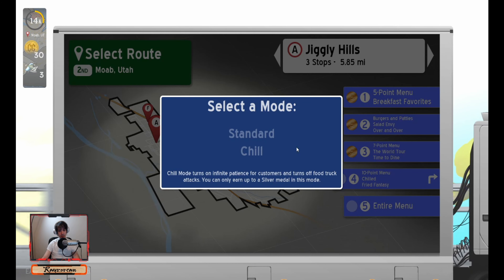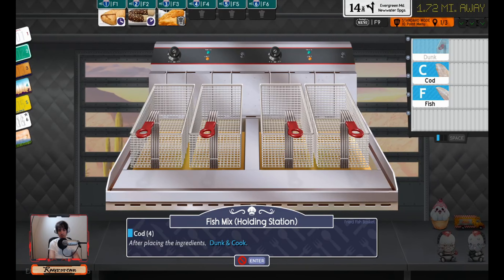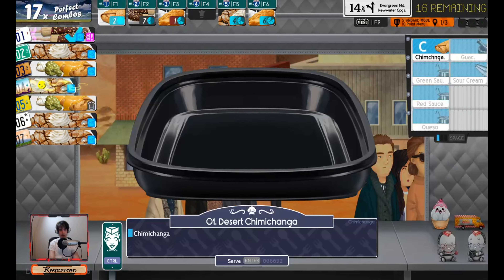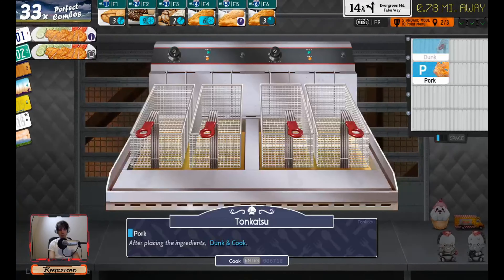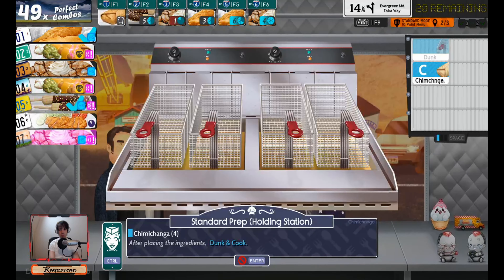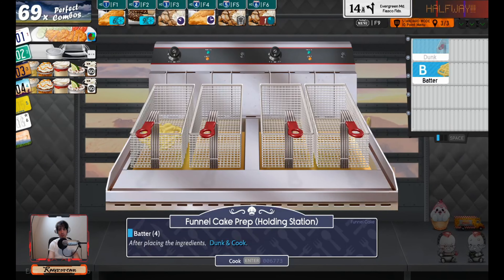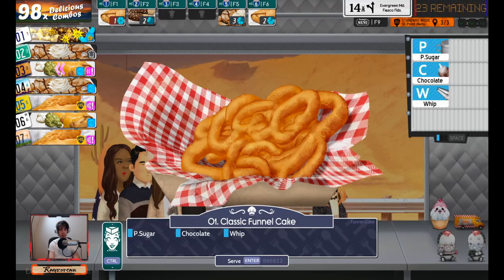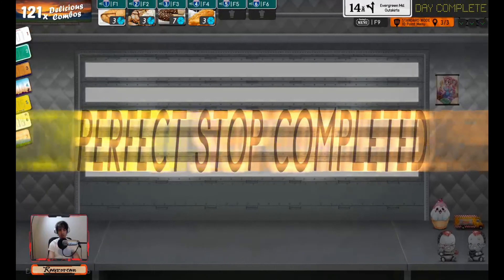Cook, Serve, Delicious! 3?! How To Gold Medal Jiggly Hills Day 4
Jiggly Hills Day 4 Perfect Day on Cook, Serve, Delicious! 3?!